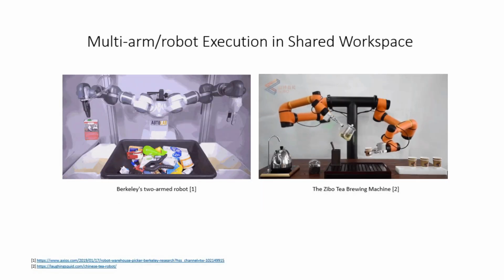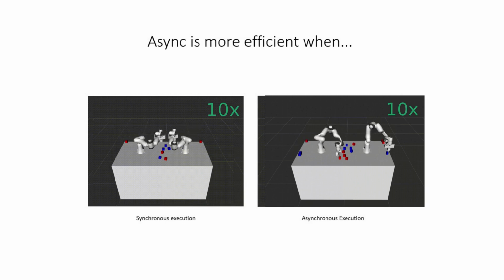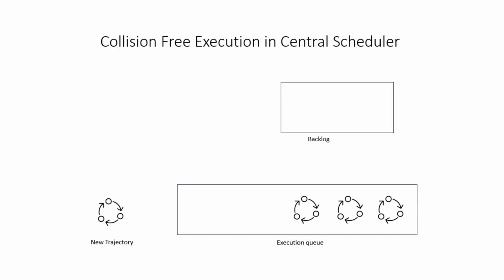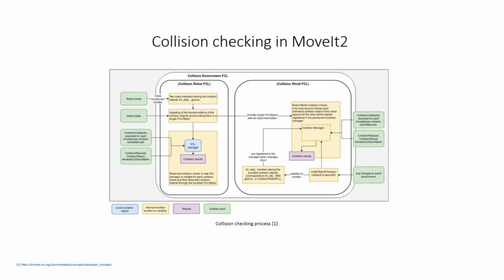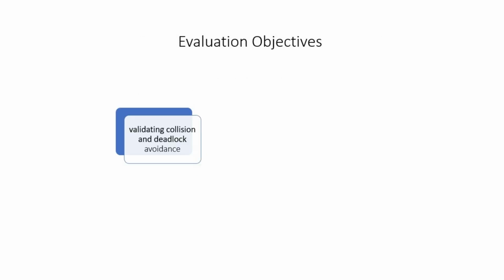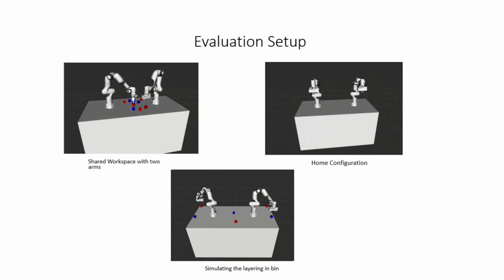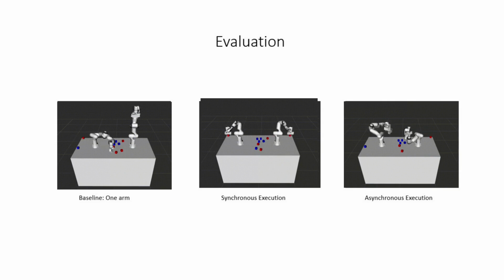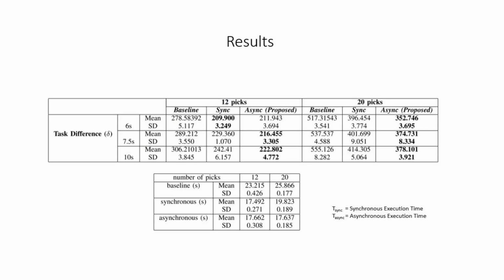ICRA2024 - A Method for Multi-Robot Asynchronous Trajectory Execution in MoveIt2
Submission video for "A Method for Multi-Robot Asynchronous Trajectory Execution in MoveIt2" Pascal Stoop, Tharaka Ratnayake, and Giovanni Toffetti. Accepted for presentation at the 2024 IEEE International Conference on Robotics and Automation (ICRA), May 13-17, 2024, Yokohama, Japan